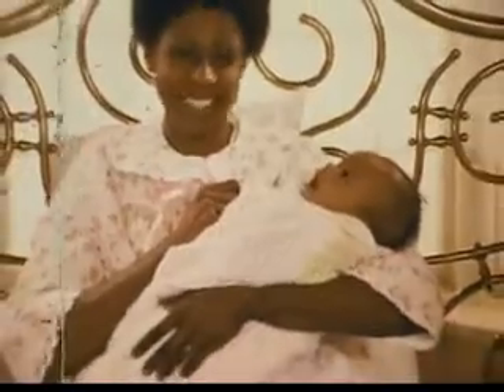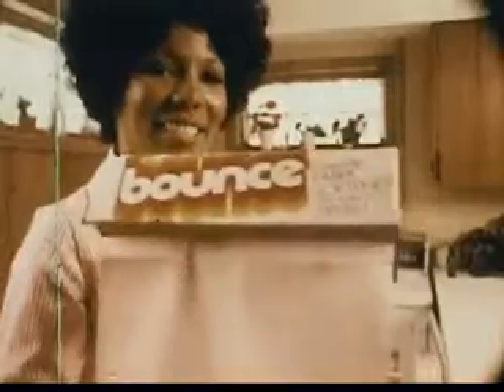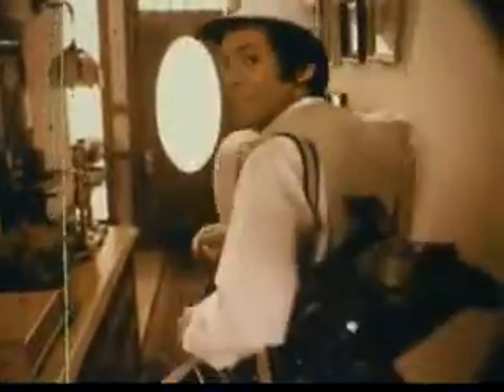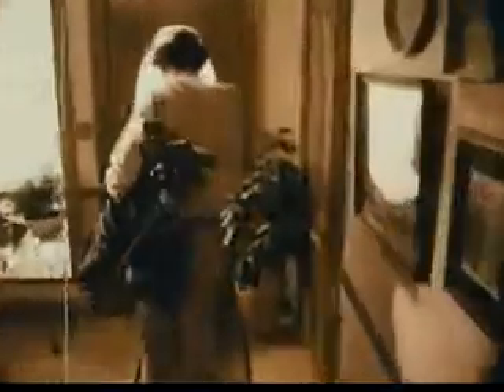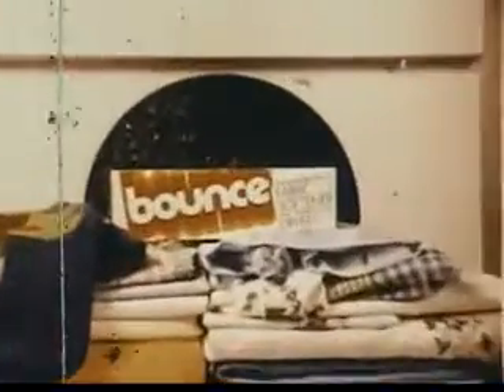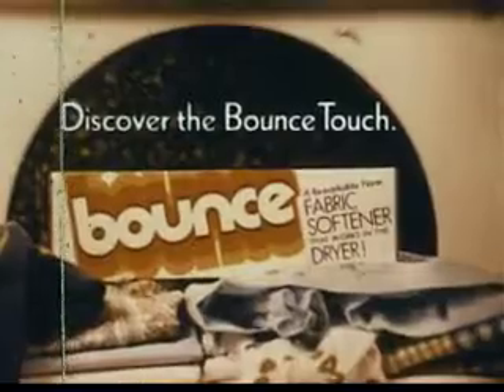1980's commercials Bounce Fabric Softener,